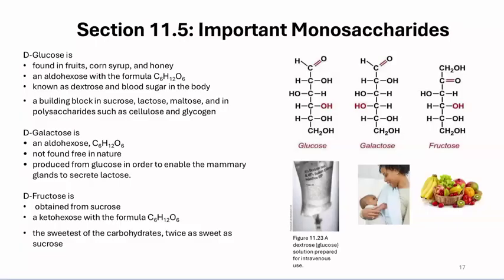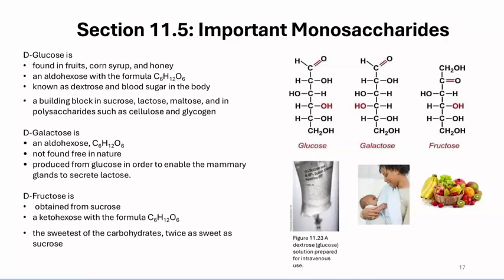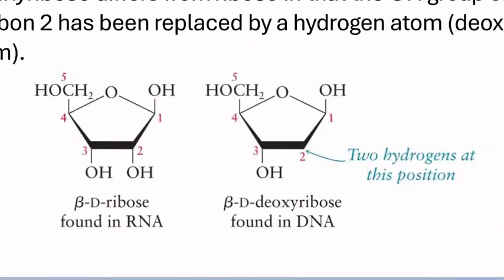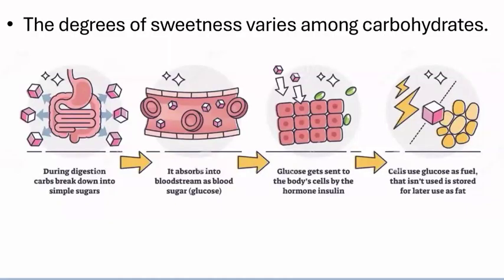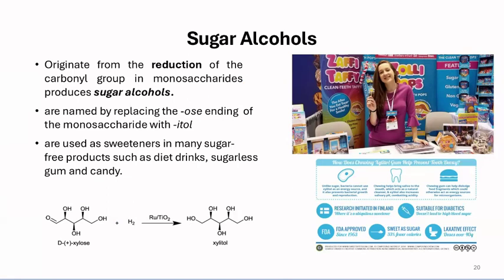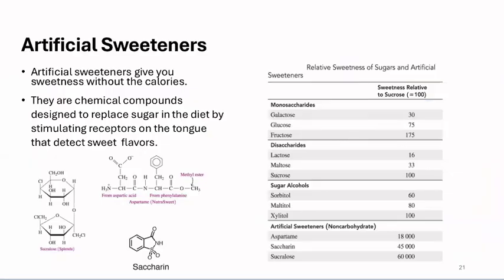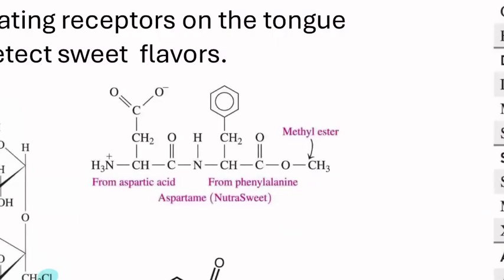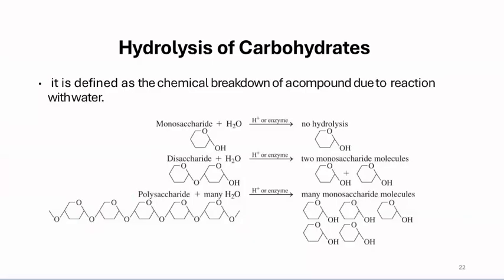General_Ochem_Biochem_CH11_V4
Learn the essentials of carbohydrates in this lecture! These lecture videos for Chapter 11 explore their structure, functions in living organisms, and classification into monosaccharides, disaccharides, and polysaccharides. You’ll also discover stereochemistry concepts like chirality and enantiomers, learn how Fischer and Haworth projections represent sugars, and review key examples such as glucose, fructose, and ribose. Plus, we’ll cover important reactions, sweetness comparisons, and the role of polysaccharides like starch, glycogen, and cellulose.